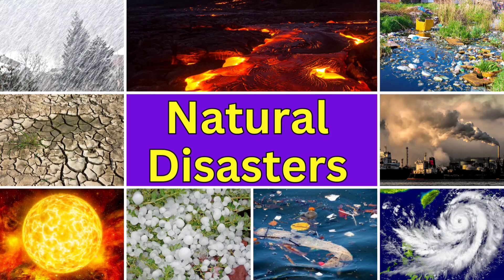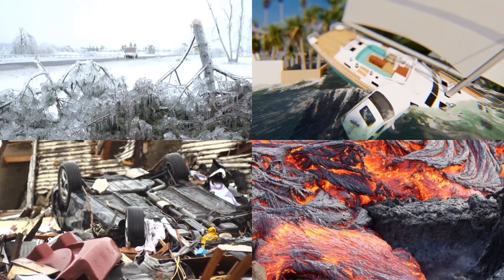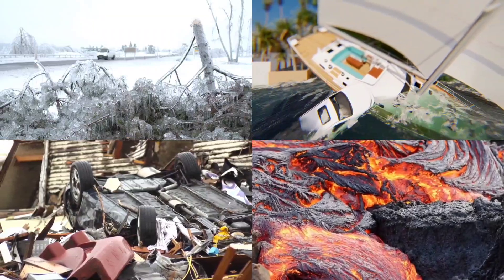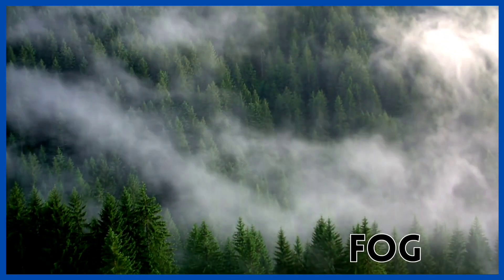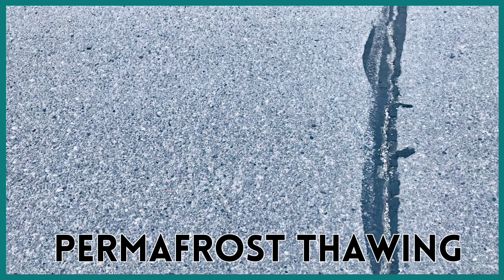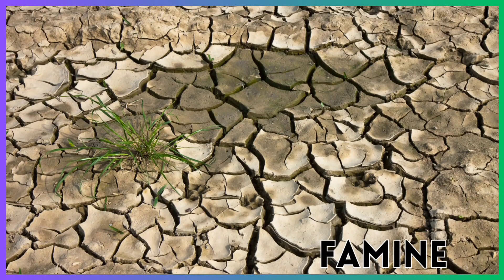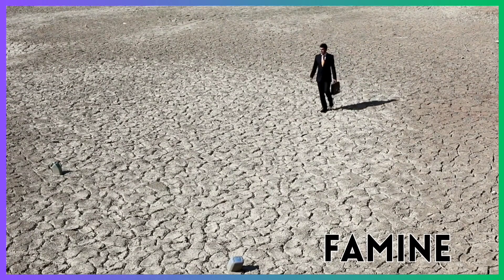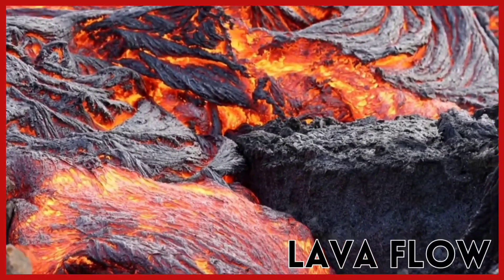Natural Disasters | Learn Natural Disasters Vocabulary| Master keywords related to Natural Disasters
Content Covered

In this video, we dive deep into the world of natural disasters. A natural disaster is a catastrophic event caused by natural processes of the Earth, leading to significant damage, loss of life, and disruption. From earthquakes to hurricanes, tsunamis to wildfires, these powerful events shape our planet and impact millions of lives every year.

We'll explore the most common types of natural disasters, including:
Volcanic eruption
Flood
Tornadoes
Earthquake
Tsunami
Landslide
Wildfire
Avalanche
Drought
Cyclone
Heat wave
Severe thunderstorm
Blizzard
Hailstrom
Storm surge
Typhoon
Sandstorm
Sinkhole
Ice storm
Coastal erosion
Fog
Permafrost thawing
Famine
Lava flow
Gas emission
Solar flare
Space debris
Air pollution
Flash flood
Water scarcity
Mud slide
Geyser eruption
Water pollution

Learn about the causes, effects, and interesting facts about these natural disasters, and discover how they influence the environment and human activity. Whether you're studying for school or just curious, this video provides an engaging and educational look at the forces of nature.

Chapters:
00:00 Introduction
00:26 Volcanic eruption
00:41 Flood
00:55 Tornado
01:08 EarthQuake
01:23 Tsunami
01:36 Landslide
01:49 Wildfire
01:54 Wildfire
02:03 Avalanche
02:17 Drought
02:31 Cyclone
02:44 Heat Wave
02:58 Severe Thunderstorm
03:12 Blizzard
03:26 Hailstorm
03:41 Storm Surge
03:54 Typhoon
04:07 Sandstorm
04:21 Sinkhole
04:35 Ice strom
04:49 Coastal Erosion
05:02 Fog
05:16 Permafrost Thawing
05:30 Famine
05:43 Lava Flow
05:58 Gas Emission
06:12 Solar Flare
06:25 Space Debris
06:38 Air Pollution
06:52 Flash Flood
07:06 Water Scarcity
07:21 Mudslide
07:34 Geyser Eruption
07:49 Water pollution
08:02 Like share and subscribe